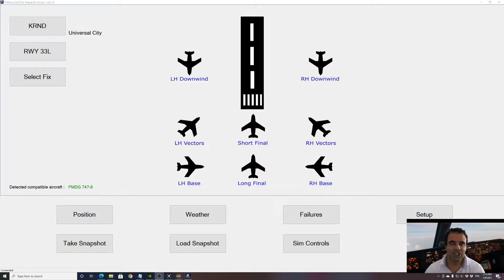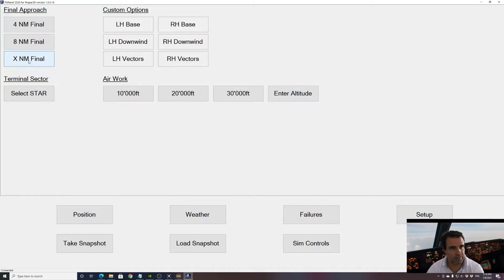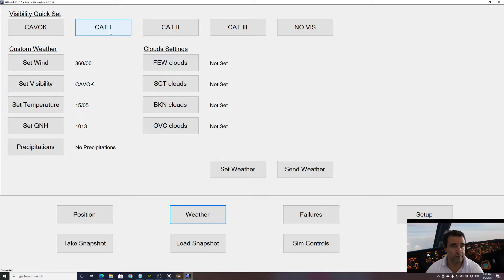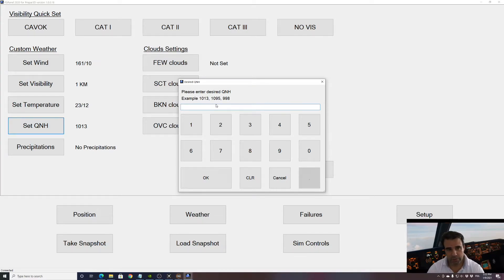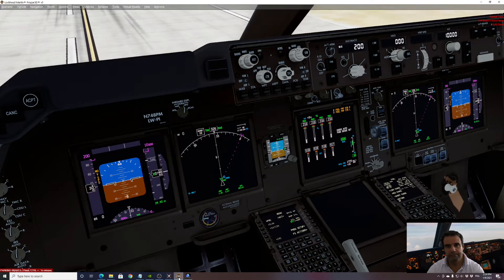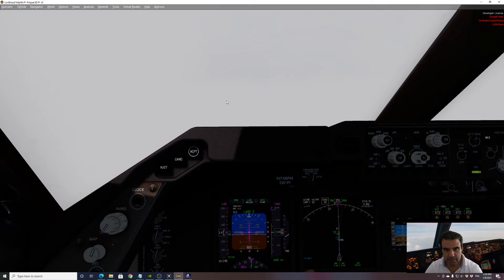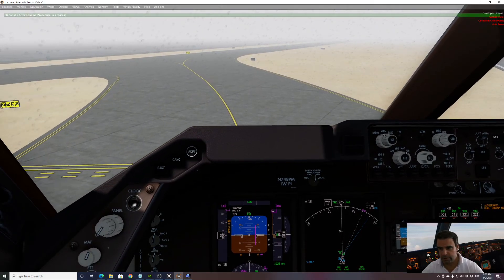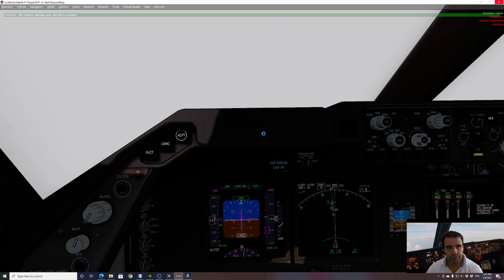FSiPanel 2020 : Custom positions and Weather engine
Presentation of the custom positions settings and FSiPanel Weather engine